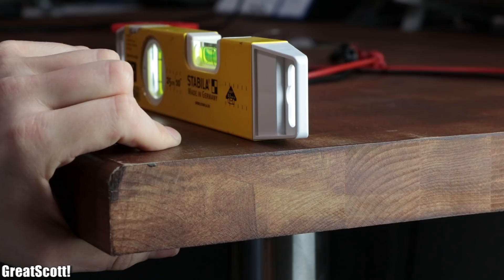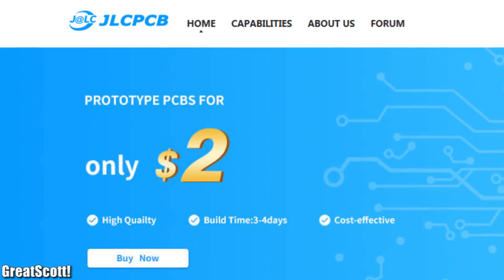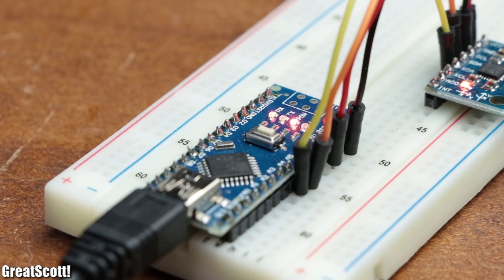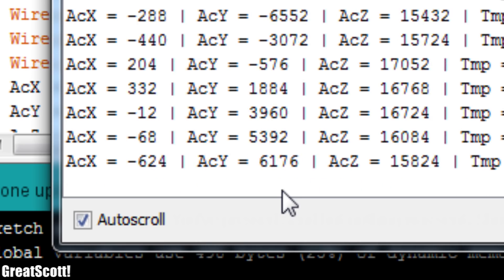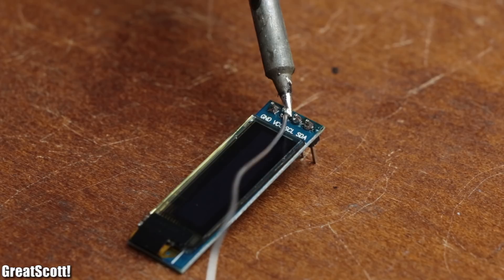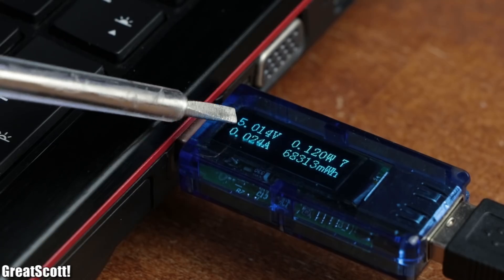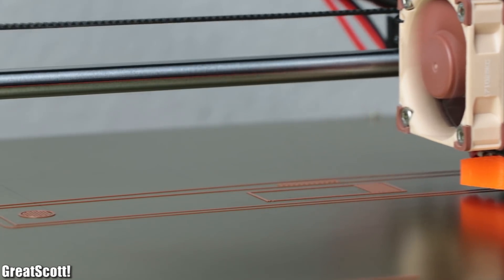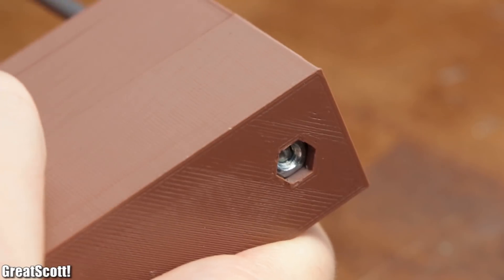DIY Digital Spirit Level || Accelerometer Tutorial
Aliexpress
1x Arduino Nano
1x MPU9250
1x Slide Switch
1x 128x32 SSD1306 OLED Display
1x LiPo Battery
1x Arduino Nano
1x MPU9250
1x Slide Switch
1x 128x32 SSD1306 OLED Display
1x LiPo Battery

In this small project we will have a closer look at accelerometer ICs and find out how we can use them with an Arduino. Afterwards we will combine such an IC with a couple of complementary components and a 3D printed enclosure in order to create a digital spirit level.